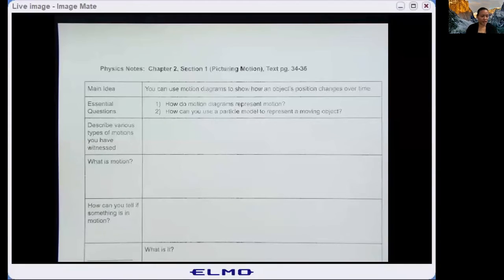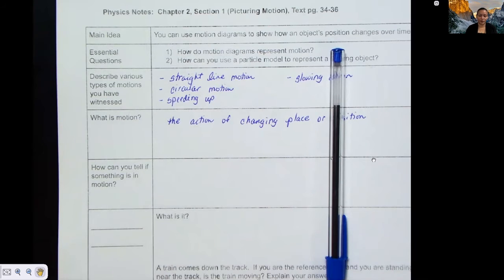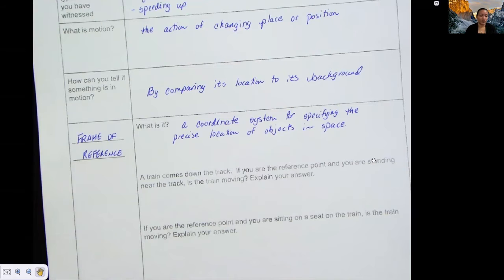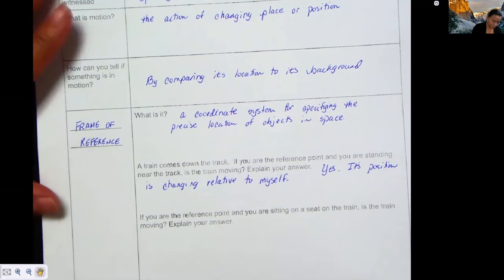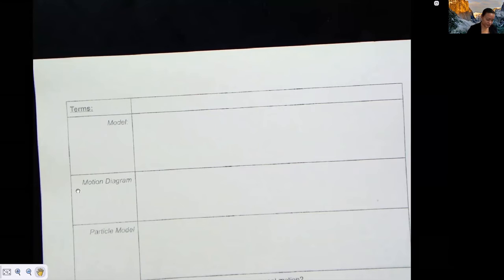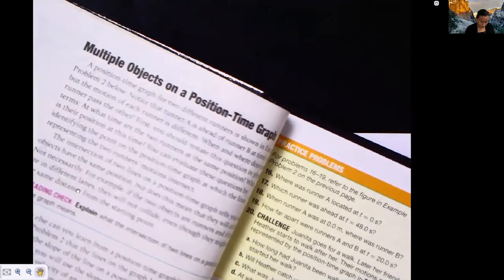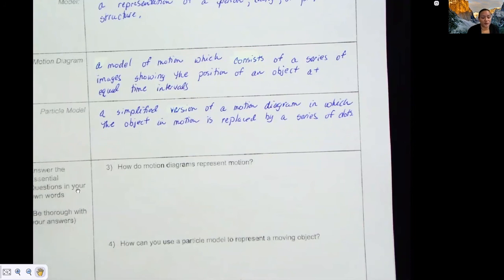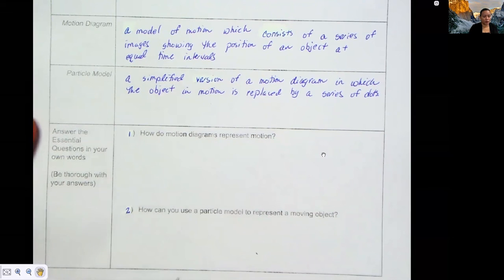Physics Notes: 2.1 Picturing Motion